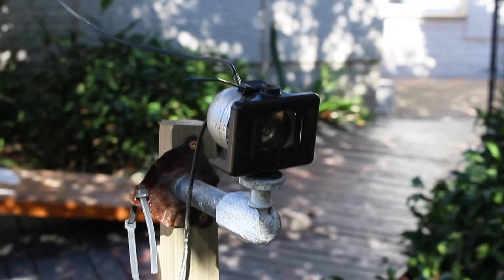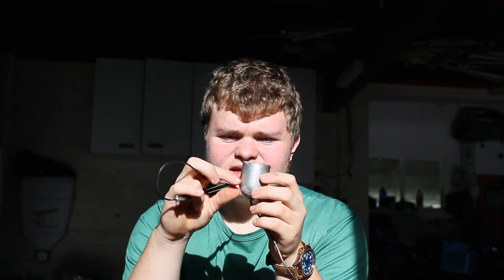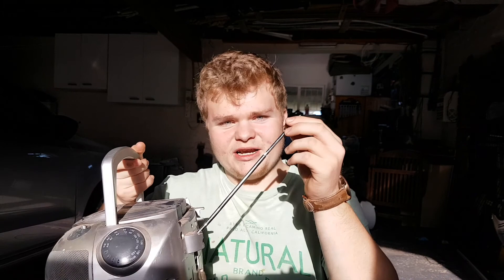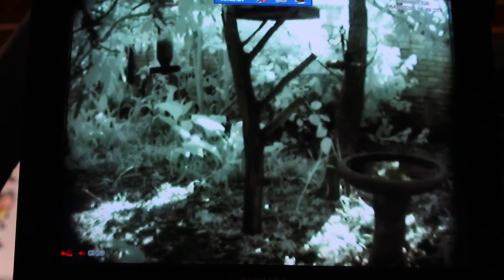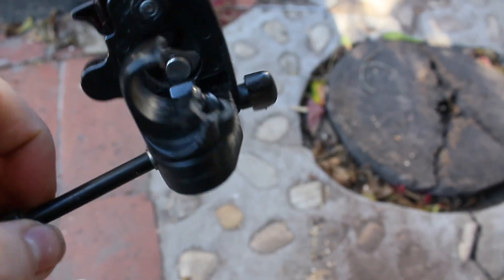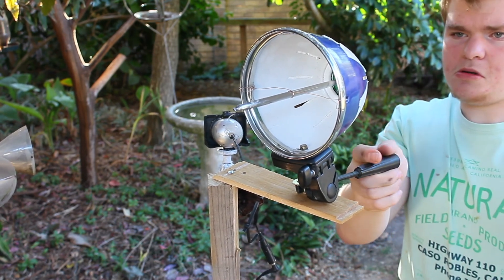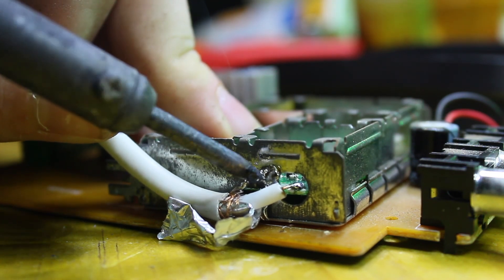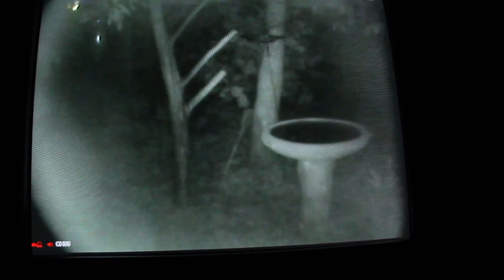Improving analogue wireless security camera signal range | DIY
I love watching birds, they are so adorable! We have a spot in our garden where we have a couple of bird feeders and a bird bath. I want to see what happens there throughout the day, but I dont want to run all the required cables for a proper camera or get a safari cam. I do however have an old wireless security camera system lying around and wanted to revive it to use for this purpose, as well as improving the wireless range of it.

Just a fun little project!